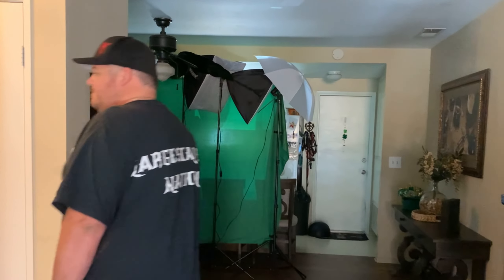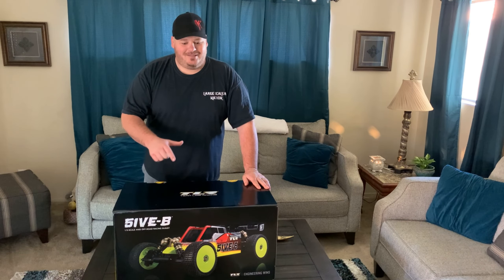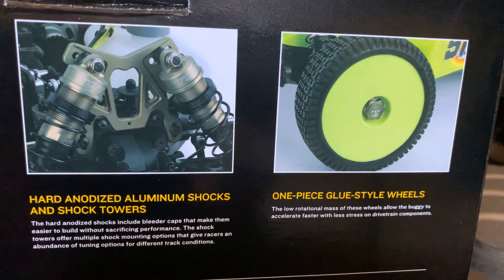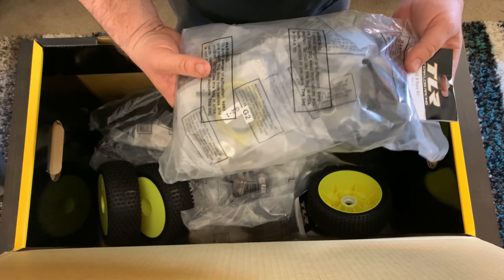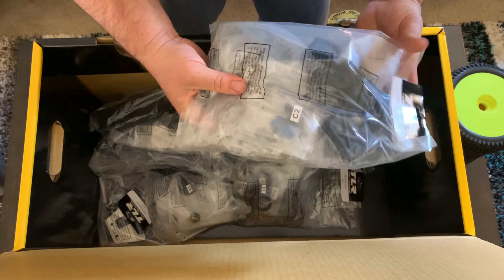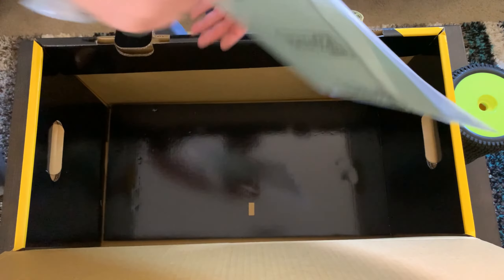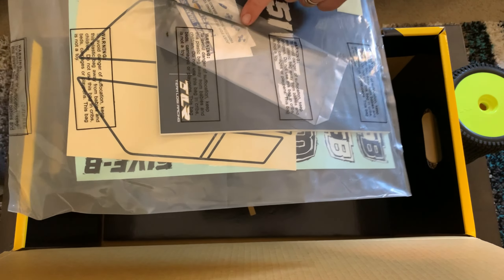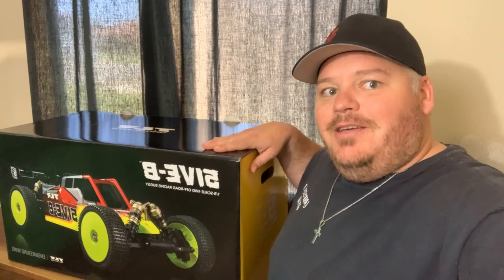Unboxing the Team Losi 5ive B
Here is an unboxing of the Team Losi 5ive B from DDM.

Link to purchase the 5B at DDM